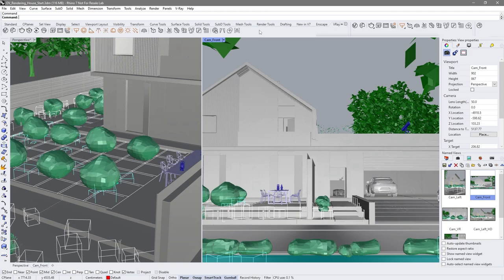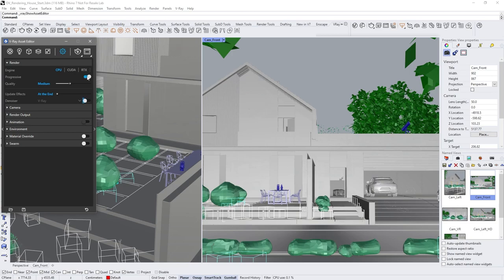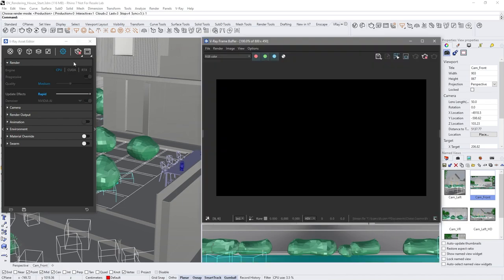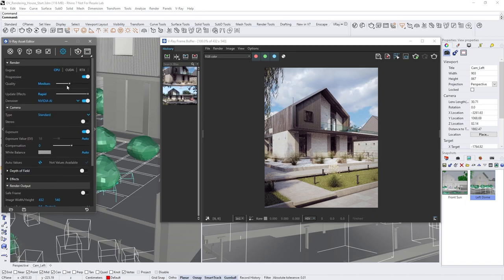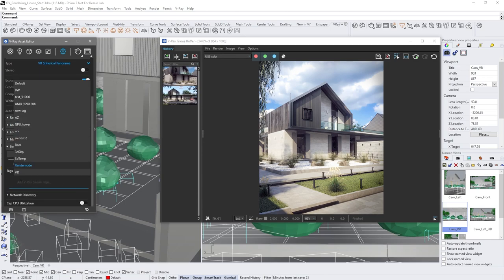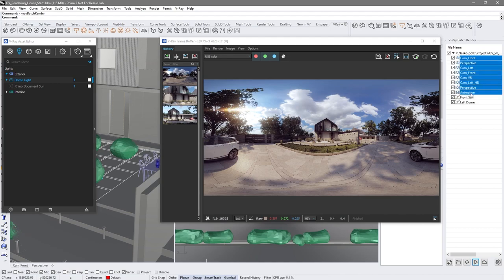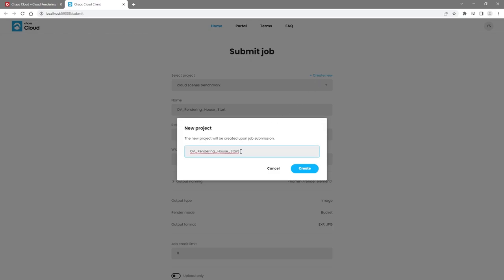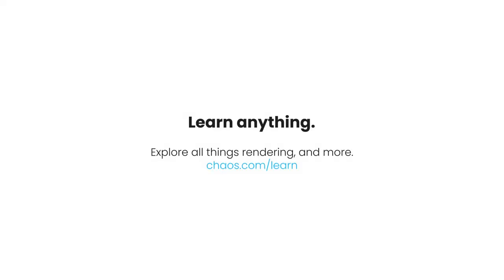Render settings in V-Ray for Rhino explained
New to V-Ray for Rhino. To help you begin your journey, we've created a series of beginner-friendly tutorials that will help you get familiar with the product and master the basics, so you can start creating great-looking renders in no time.

Watch to see how to get your projects ready before rendering and optimize them for your needs. Learn the difference between progressive and bucket rendering, how to use the interactive rendering for test renders, how to enhance the render quality or resolution and how to render on Chaos Cloud.